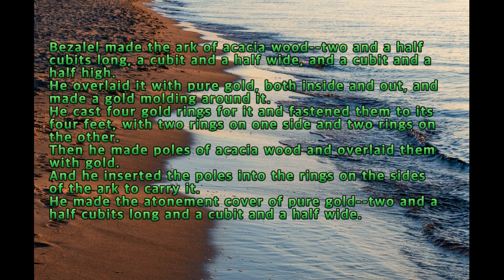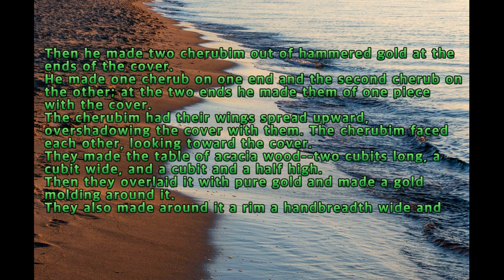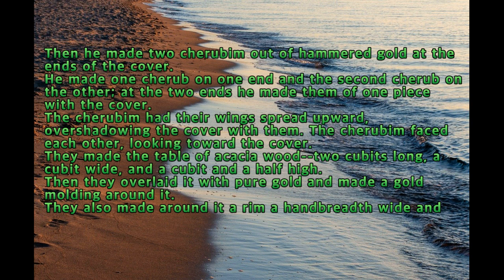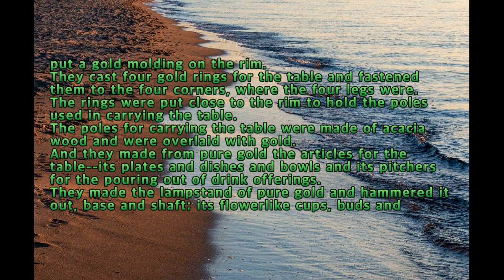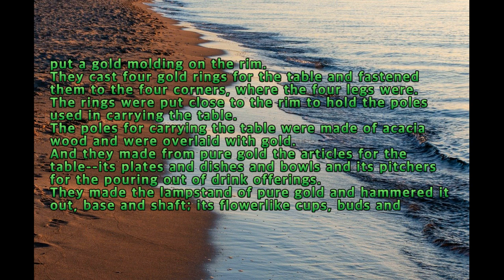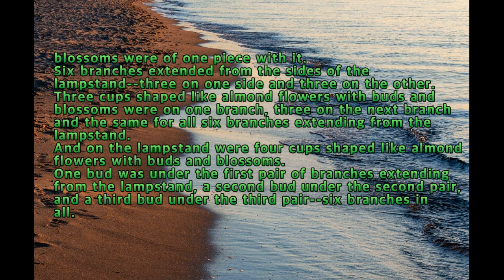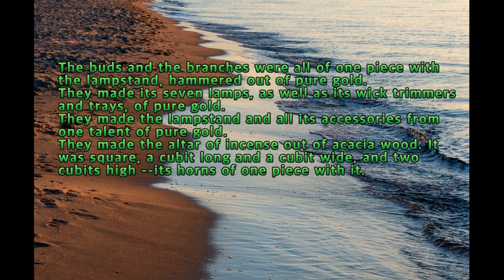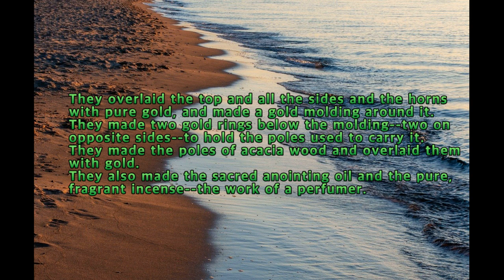Exodus chapter 37, The Bible, NIV, ahnpav, 안파브, Pav Ahn, reading The Bible in English, 영어성경읽기